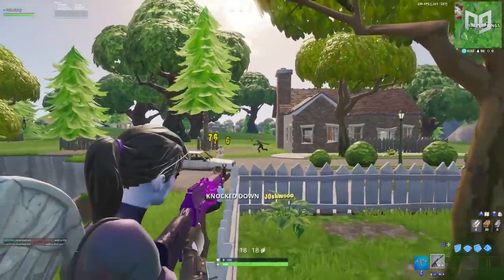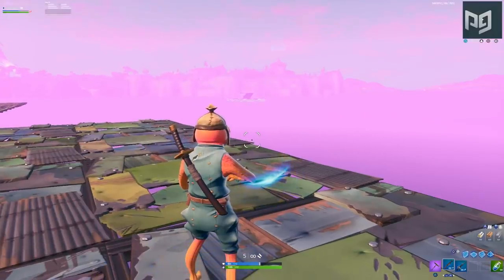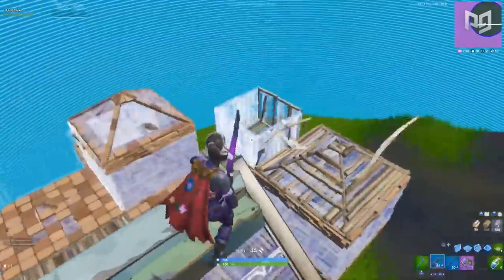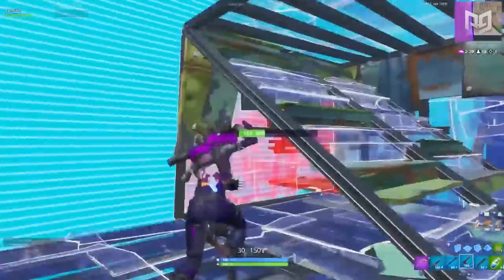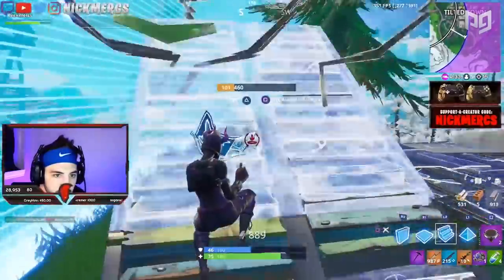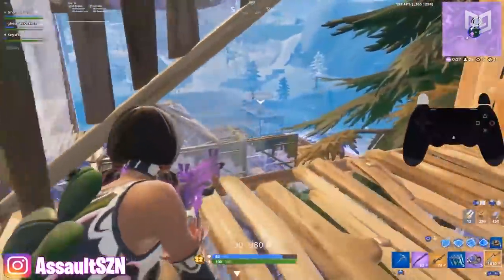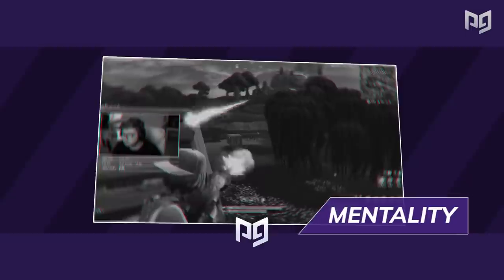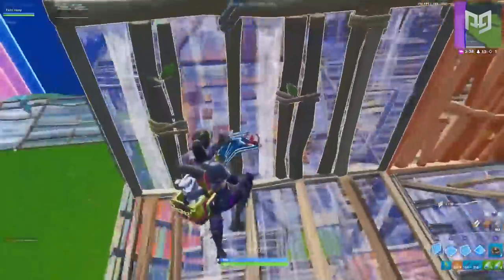4 CONTROLLER AIMING Tips YOU NEED TO LEARN - Fortnite Tips and Tricks